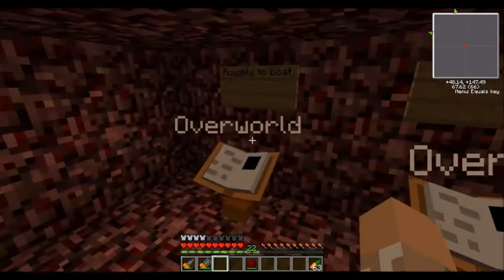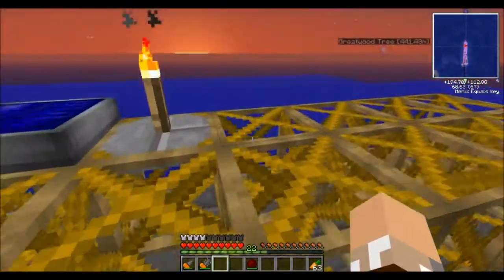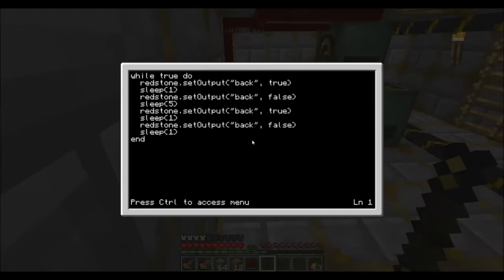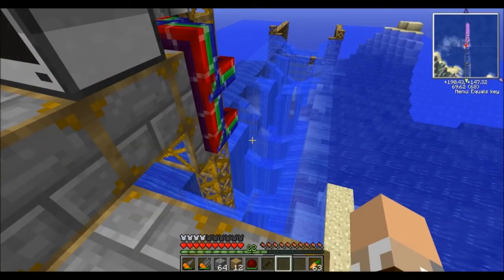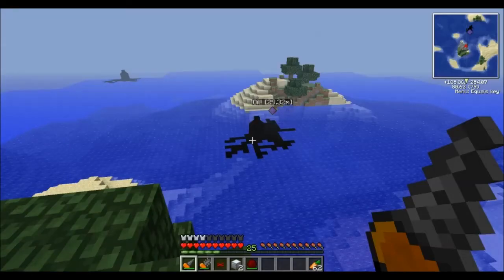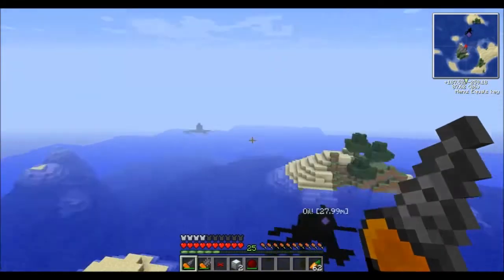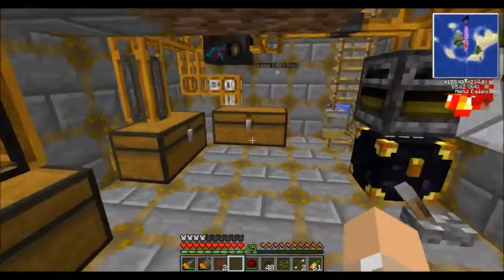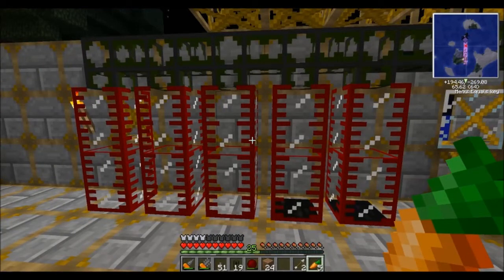Episode 11 - Sail Away!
I show off my blast furnace just in time to sail away from my home port. Once we arrive at some islands, I begin collecting and refining oil.